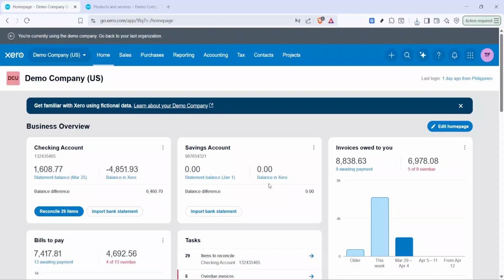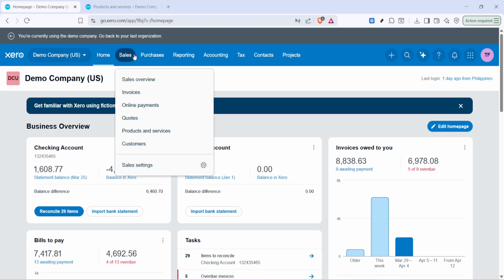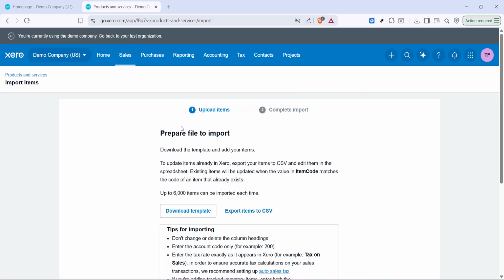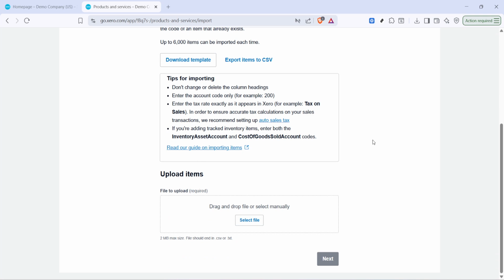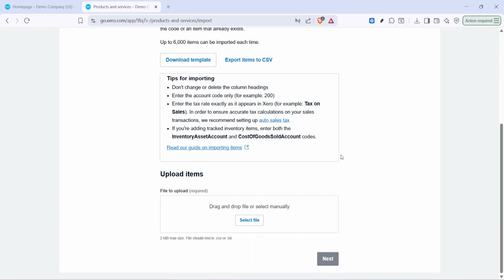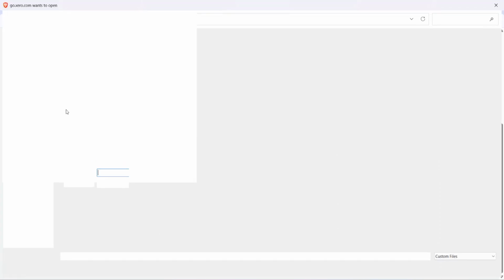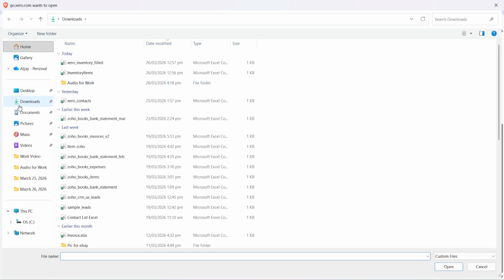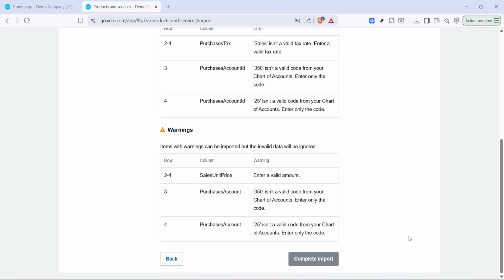How to Import Products and Services in Xero (Step By Step 2026)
How to Import Products and Services in Xero